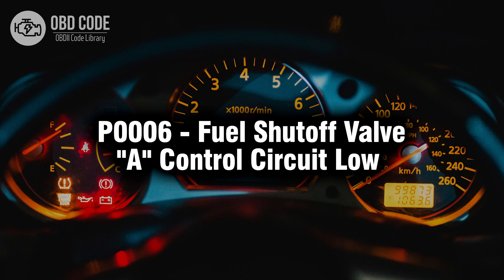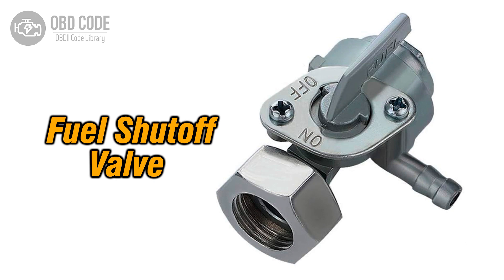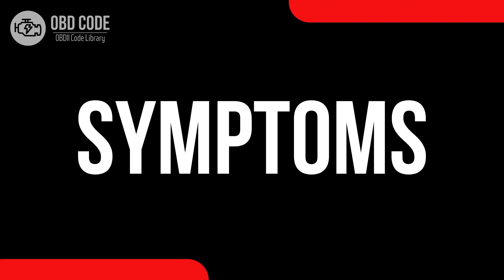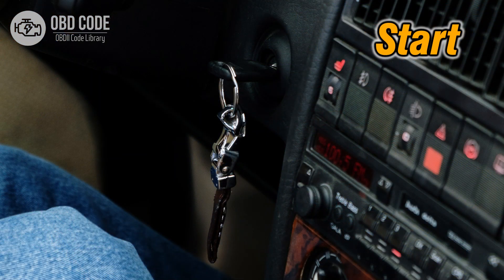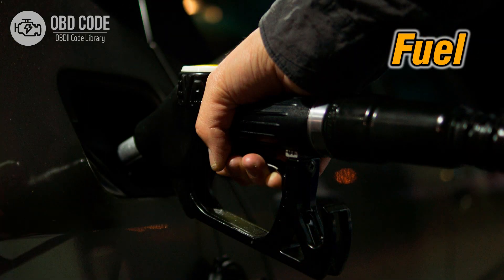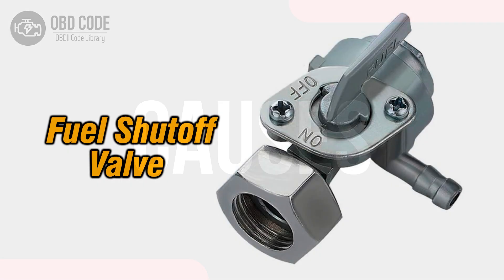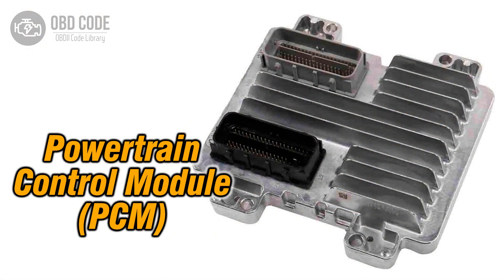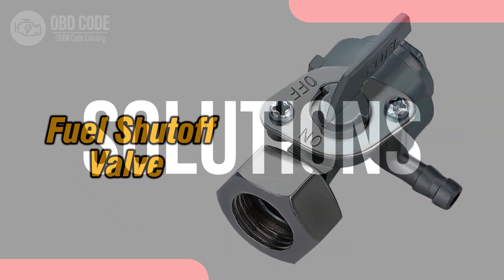P0006 Fuel Shutoff Valve "A" Control Circuit Low 🟢 Trouble CodeSolved Symptoms Causes Solutions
P0006 Fuel Shutoff Valve "A" Control Circuit Low